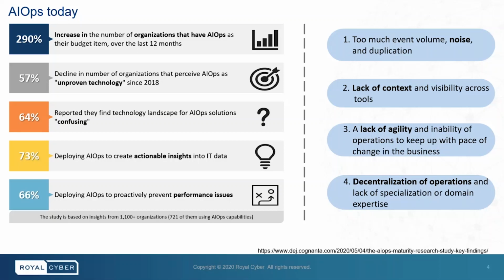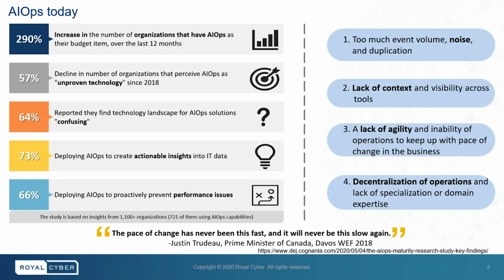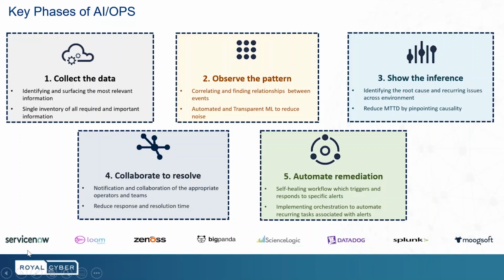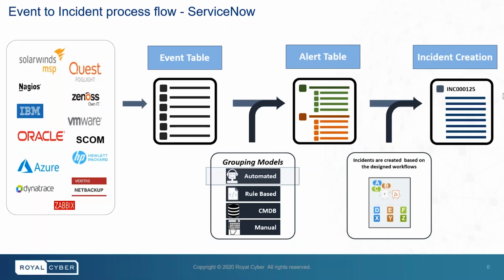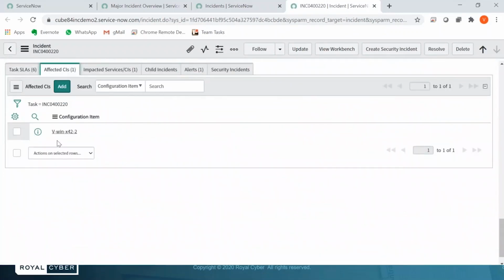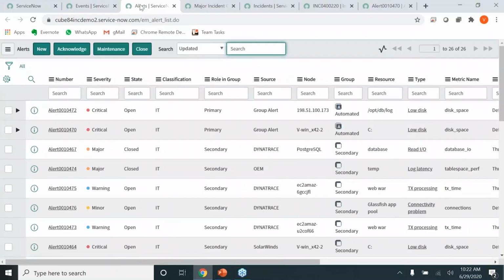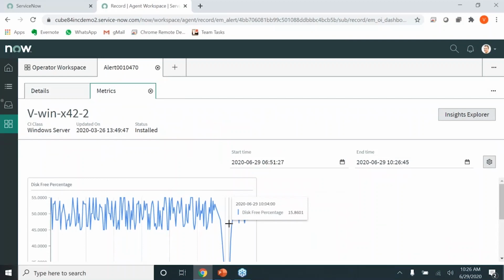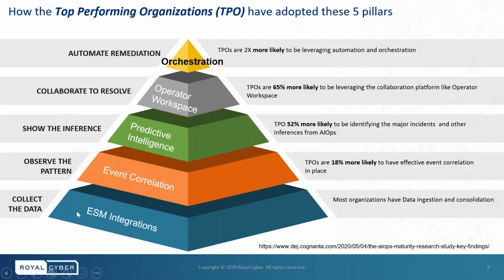Demystifying AIOps – How we helped reduce noise by using ServiceNow Event Management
To meet the increasing business and technology demands, IT operations teams need to become intelligent, working hand in hand with IT operations staff to identify infrastructure and service issues, drive service quality improvement, and accelerate remediation.

Artificial intelligence for IT operations (AIOps), is about implementing machine learning and analytics to IT operations functions. The sudden shift to work remote caused by the global pandemic has triggered a new operating model for IT Ops. The new model needs the teams to adjust with remote collaboration and accelerates incident detection/resolution. AIOps has emerged as a life saver to facilitate this with AI/ML.
Try our ServiceNow Add-ons in your Environment Today!